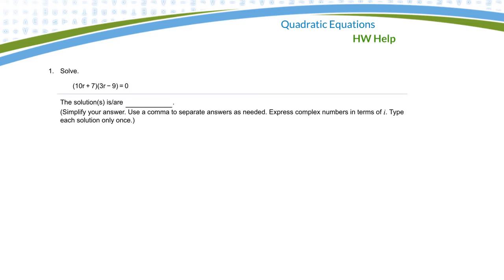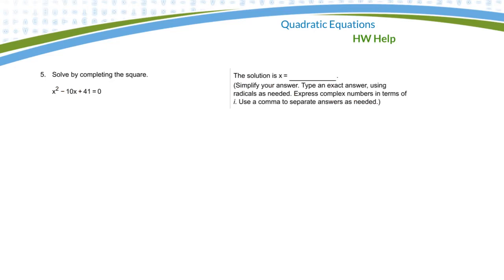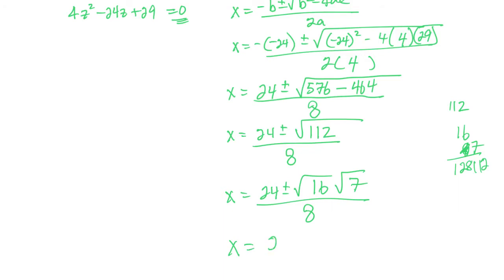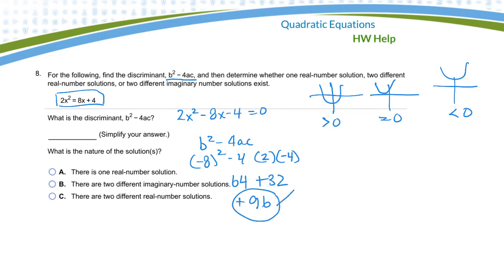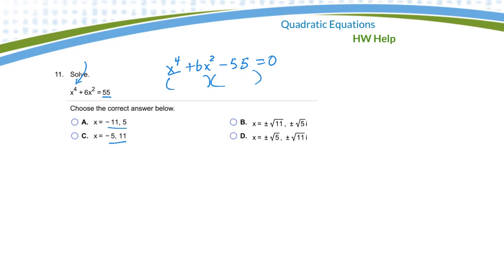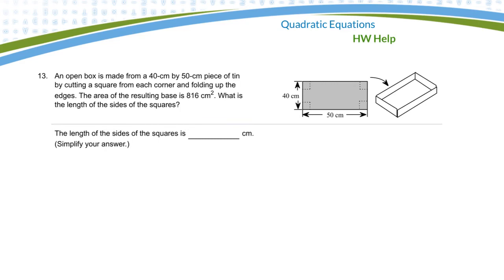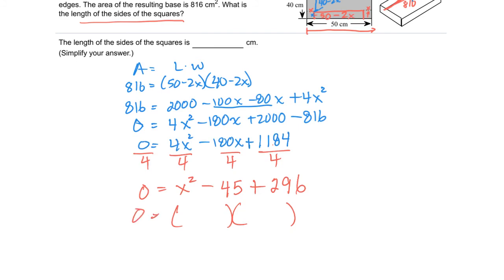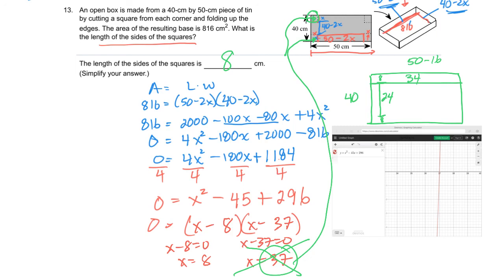MTH0032 32.2 Quadratic Equations HW Help